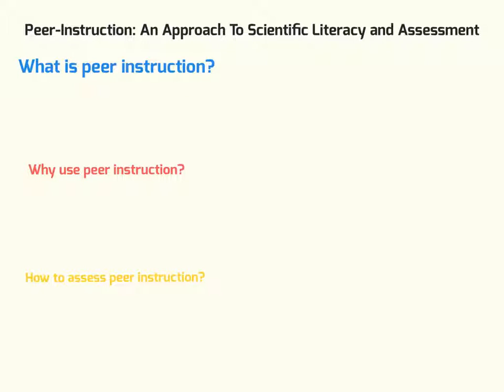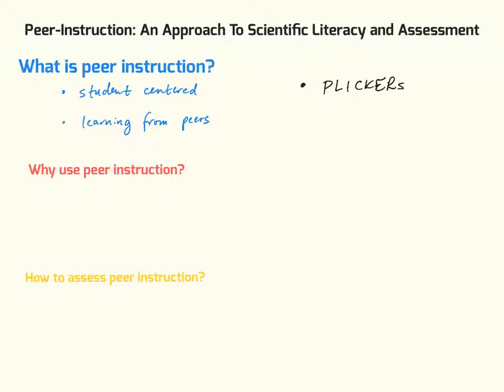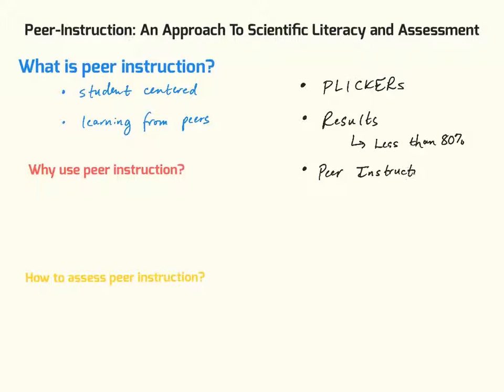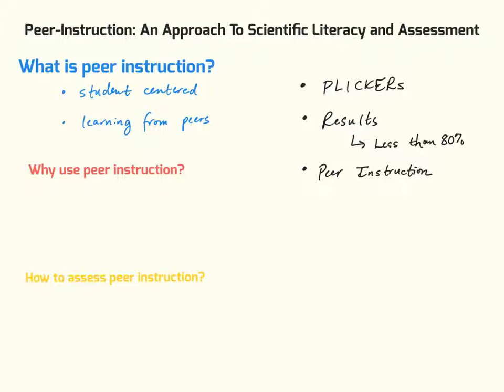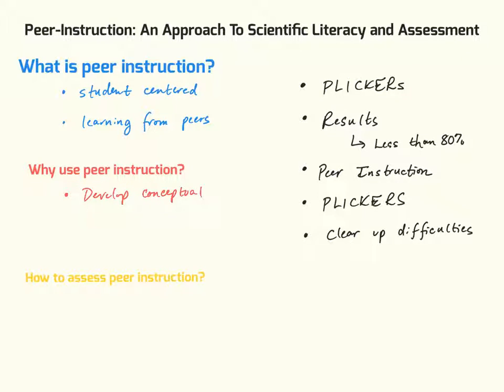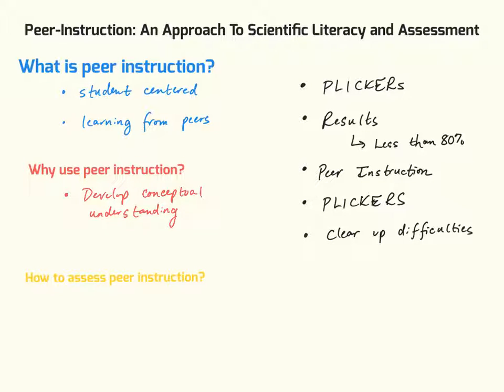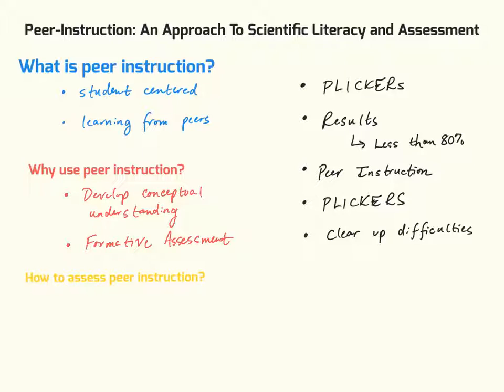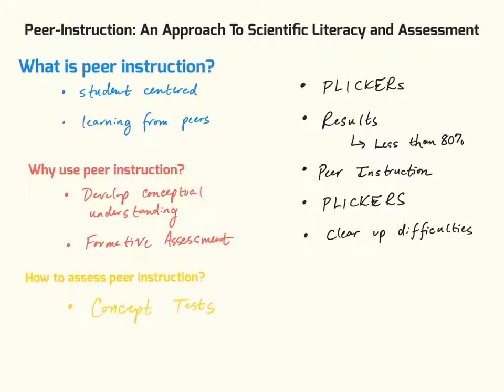Technology and Peer-Instruction